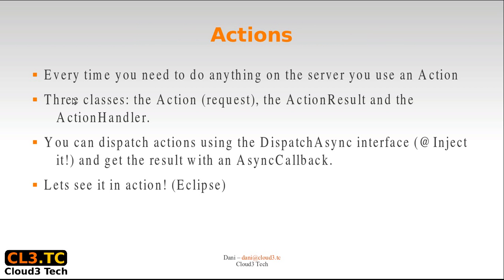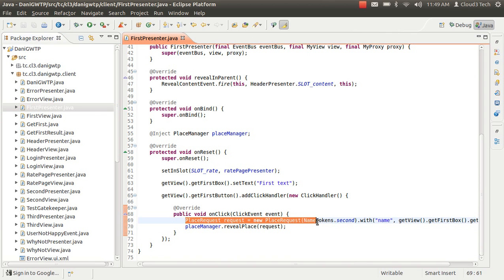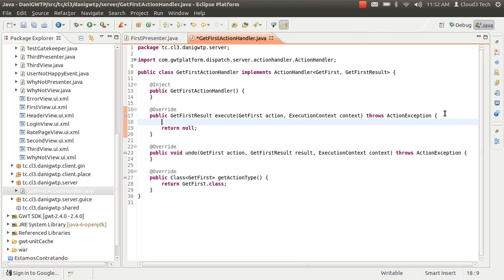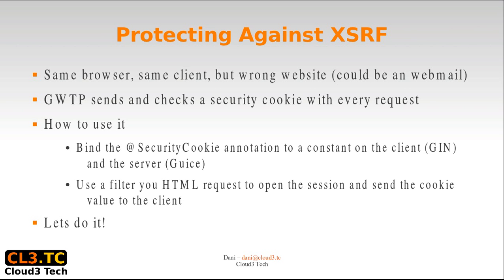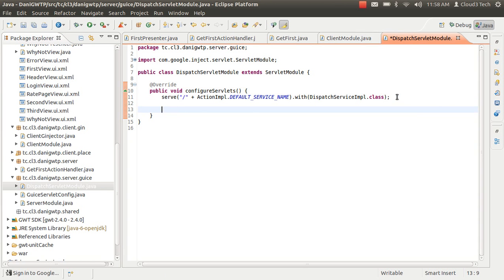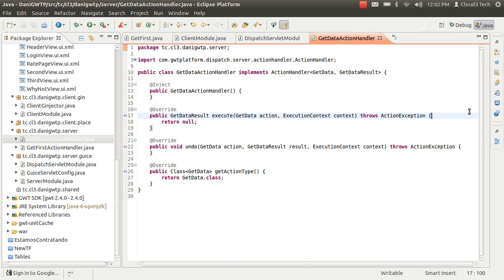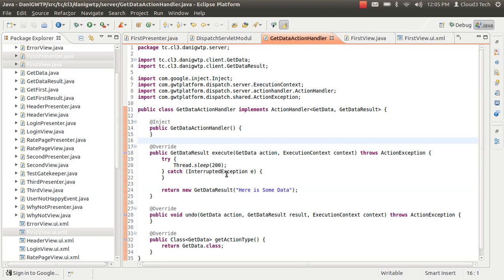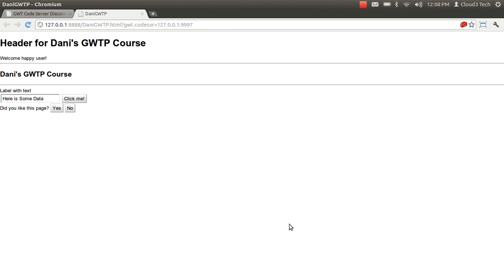Dani's GWTP Course - Lesson 9: Actions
On our last lesson we will learn how to make requests to the server securely using Actions.